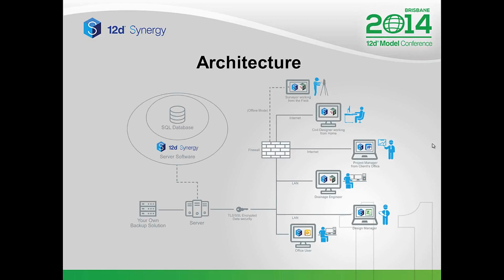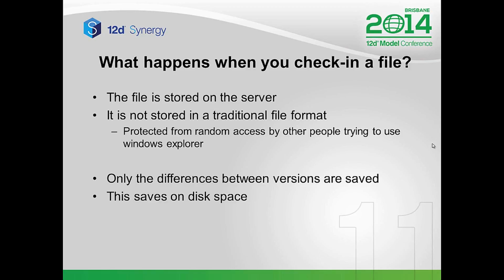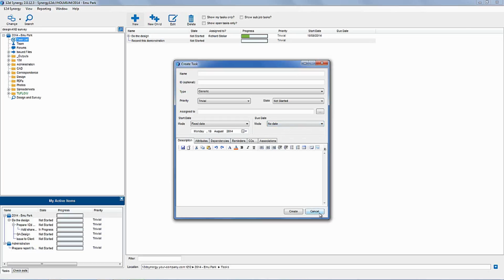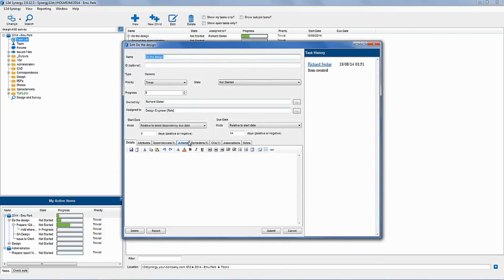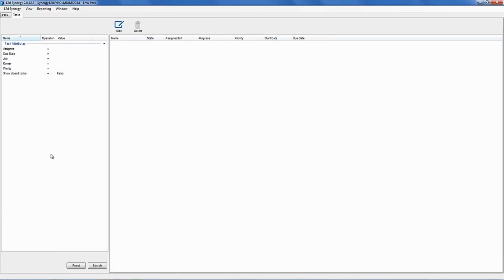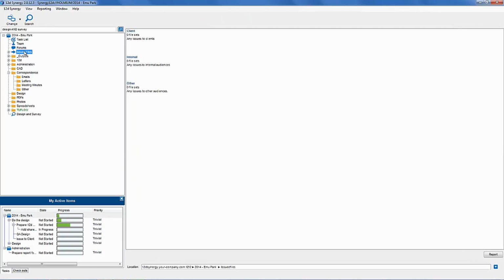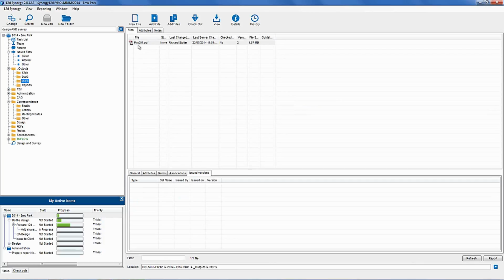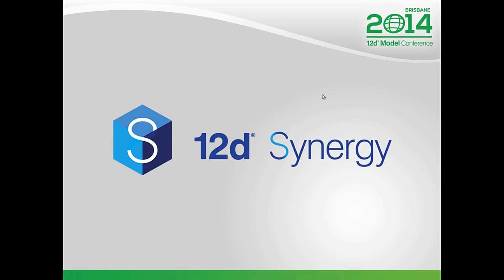Project Collaboration - 12d Synergy BOF - 12d Model International User Conference 2014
12d Synergy is the data management and project collaboration solution from 12d Solutions.

The video looks at Project Collaboration, which includes defining tasks, actions and dependencies, attributes such as review state, tasks in job templates, publishing (issuing) documents and data, and customisation of 12d Synergy.